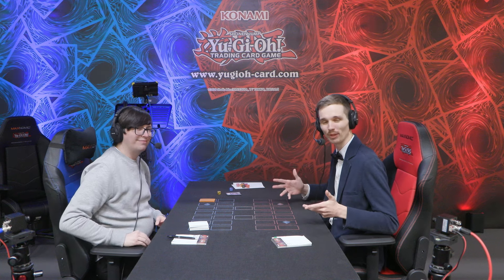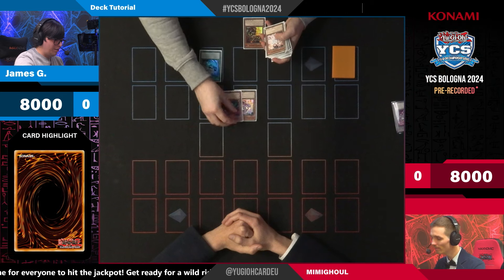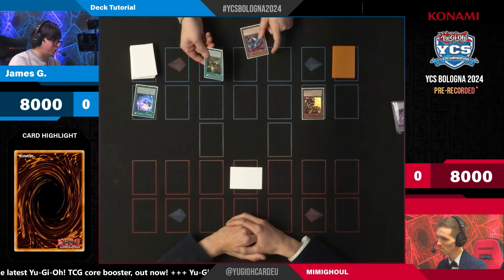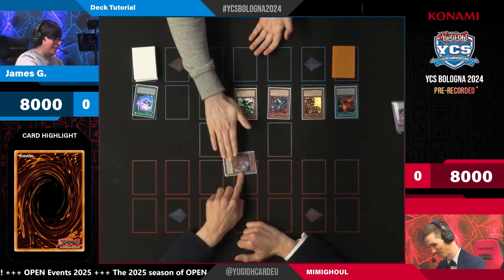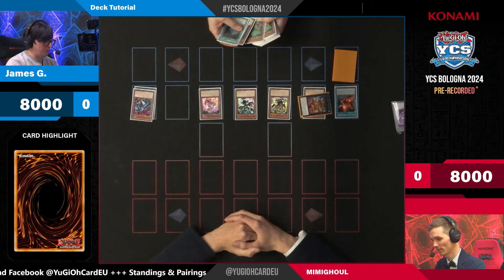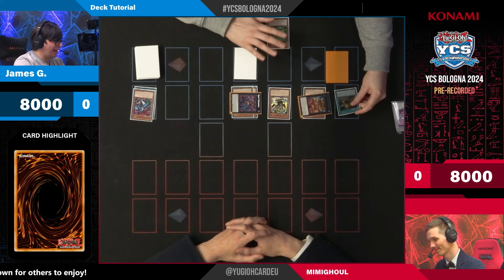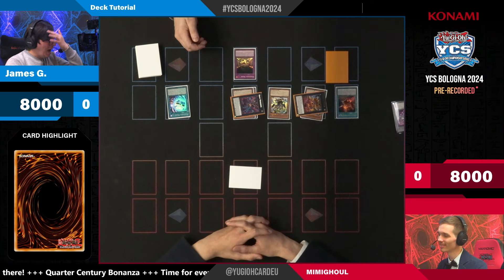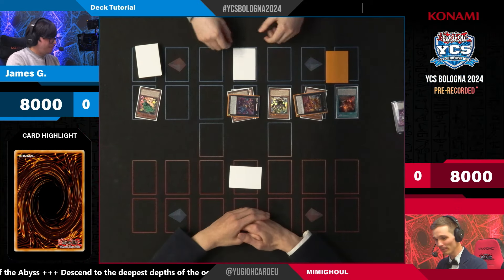YCS Bologna 2024 - Mimighoul Deck Tutorial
Stay up to date on Yu-Gi-Oh! TCG and Yu-Gi-Oh!